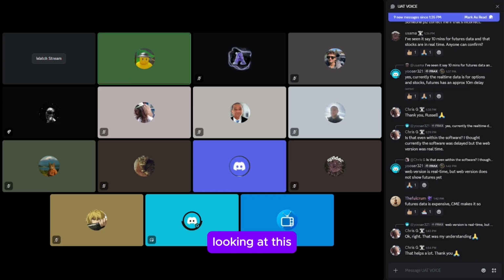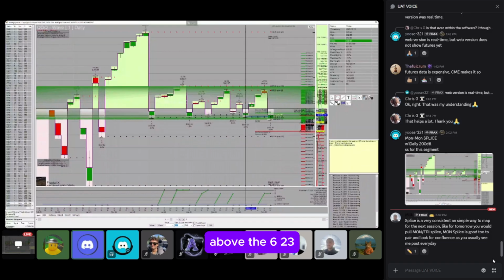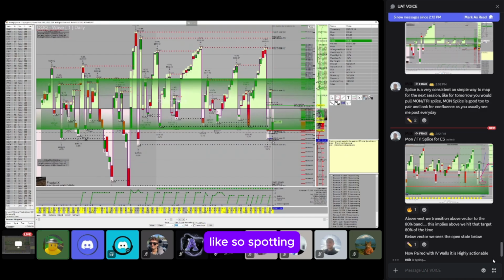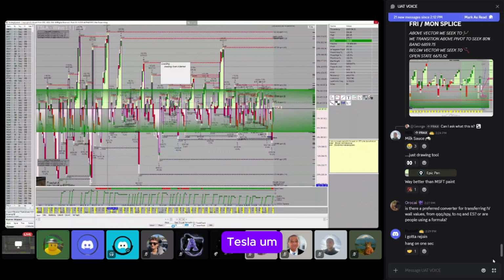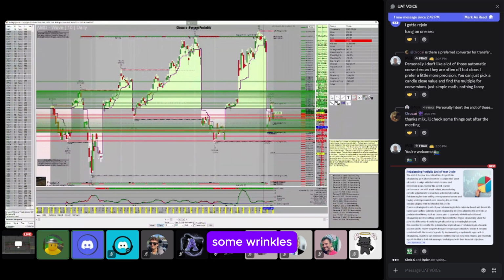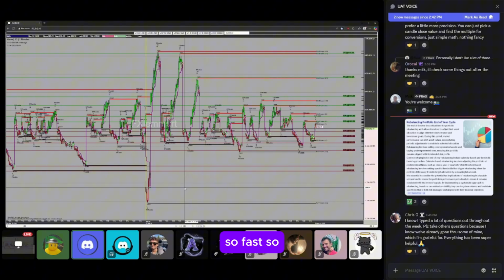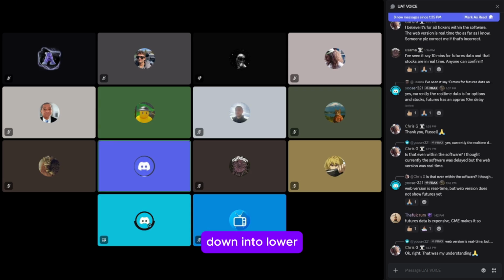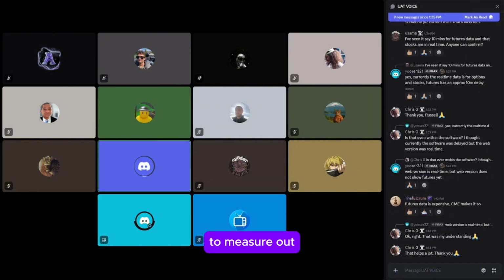UAT Session With Russell | Nov 16th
All Content Is The Exclusive Property Of The Fractal Exchange | Fractal X, Russell Capital Group© & Russell Pate© And Is Fully Protected By Copyright Laws. Rights To Access And Use Any Content Are Reserved And May Only Be Granted Upon Direct Request.

The content related to this video is in regards to a feature within a system called the "Fractals" which was created by Russell Pate. The video that is being reviewed is about the uat session held in November 16th with Russell , answering questions regarding fractal software features and strategies. A Disclaimer is that this section of the server is not a form of financial advice nor are we liable for the outcome of those who play along with this section.

What is the purpose of this Community?
 ~ This server is the main hub for Fractals, Orderflow, Quantitative trading & analysis & fundamentals. Decades and decades of experience are built into his fractal program and countless hours still worked to continue building the fractals software. Now we have a group of like minded individuals that are "professionals" in their respective fields/trading niche to provide knowledge that may not be found elsewhere for investors/traders.

 ~ Yes — the Fractal Exchange Discord community is free to join.
 ~ However, our Fractals software and other proprietary tools are now offered through paid subscriptions. The community itself is built around professionalism, growth, and education, providing a space to learn, network, and enhance your skills as a trader.
 ~ Our goal is to help you elevate your understanding and transform how you approach the markets — both technically and mentally.
 ~ Please note: Nothing shared here is financial advice, and The Fractal Exchange team are not financial advisors. All material and tools are for educational and informational purposes only.